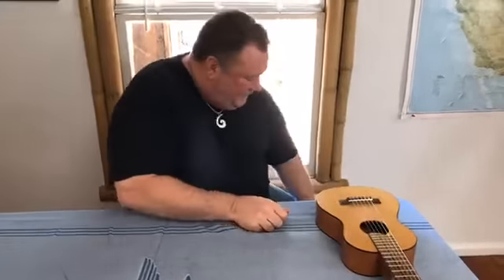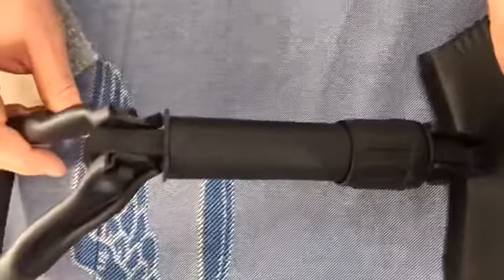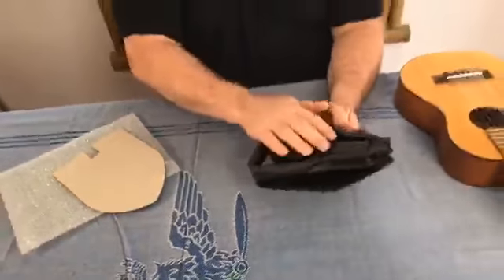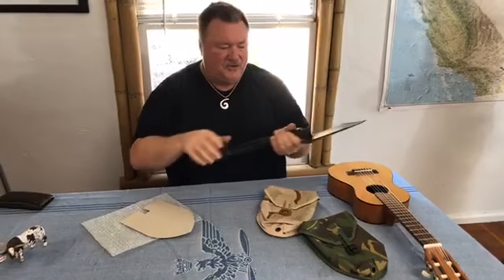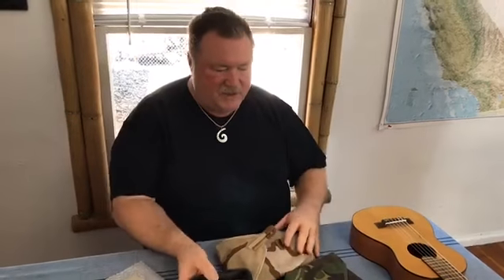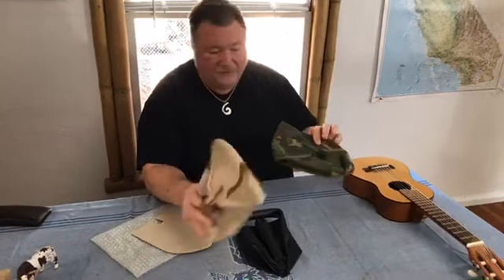Swiss Link TV [#40] - OG SEASON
Swiss Link Live! Ep. 40